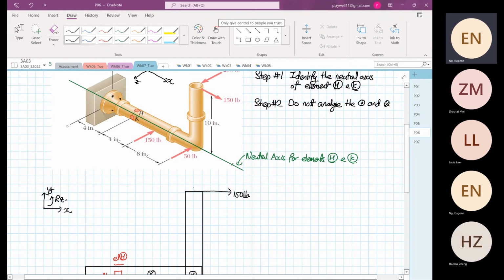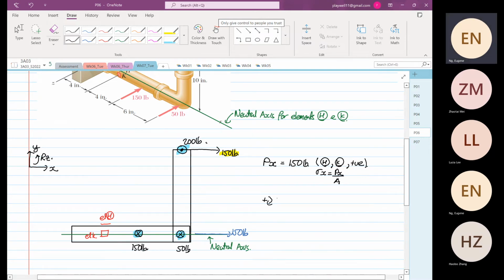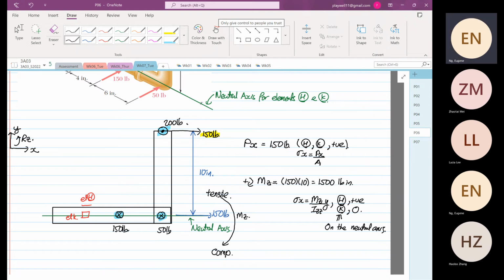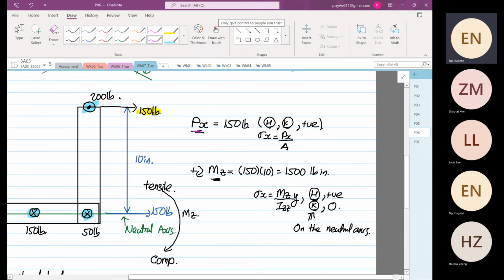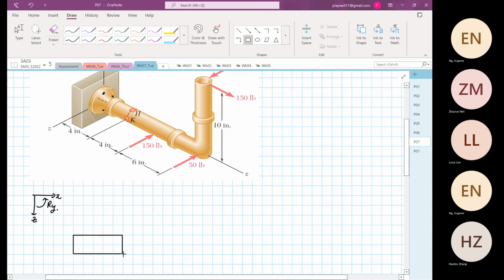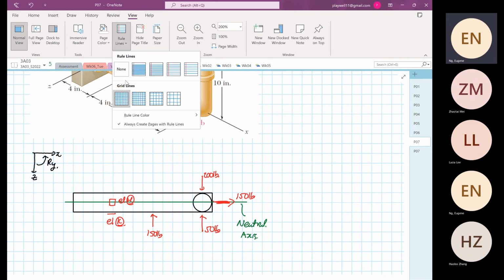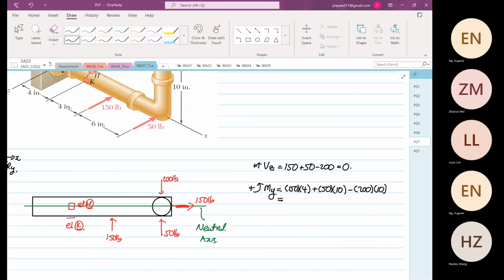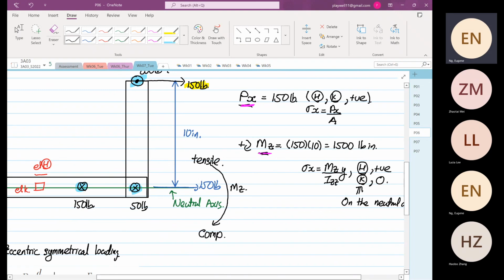Wk07 Tue Unsym Shear Comb Load P07